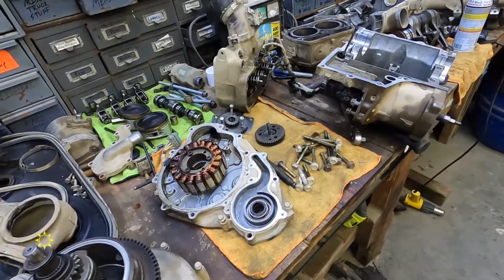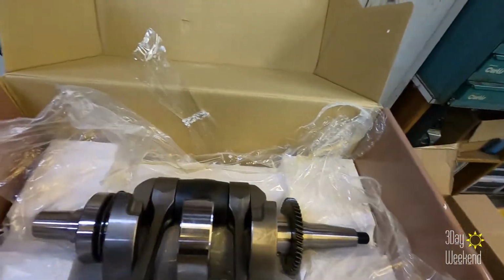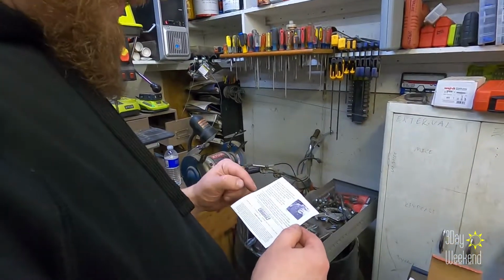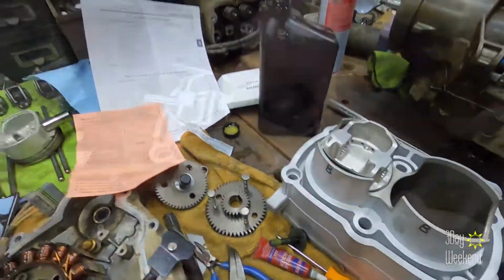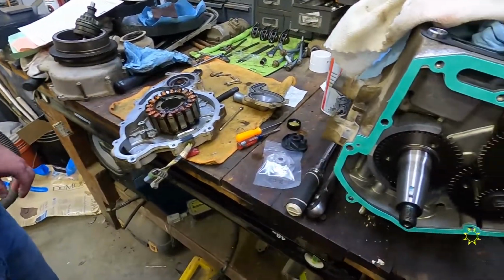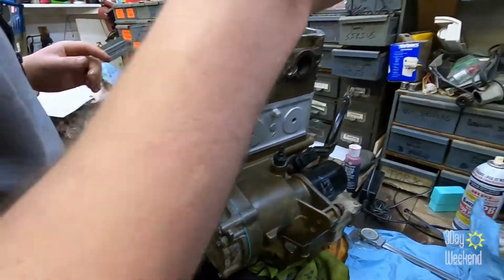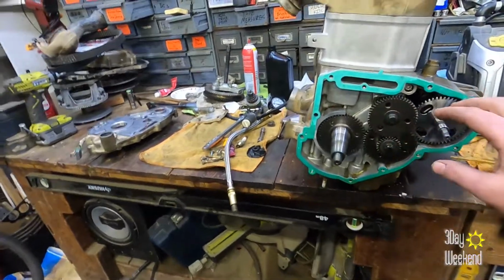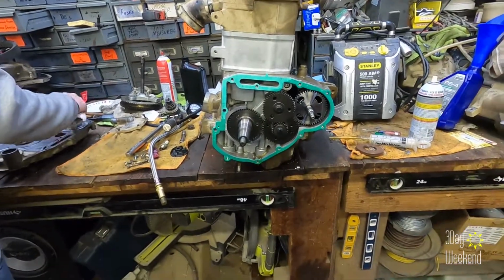Rebuilding the 800S engine, hopefully... New parts are here! Episode 3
Unfortunately, Jerry's 2014 Polaris RZR 800S has developed a pretty bad rod knock.  We were hoping it was the clutch, but no... it's the engine knocking.  In episode 1 we took the engine out of the machine.  Episode 2 was tearing the engine completely apart.  In today's episode, we're going to start engine assembly.  Hopefully it'll work when we're done!

In this 5 part series, we will be removing the engine from the chassis, rebuilding it, then installing the engine back into the frame.  It is going to be quite a process with obstacles along the way, but all in all we had a lot of fun.  I invite you to come along on this journey with us as we get this thing up and running, then back on the trails!